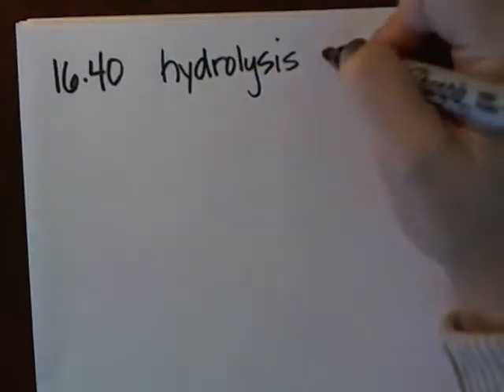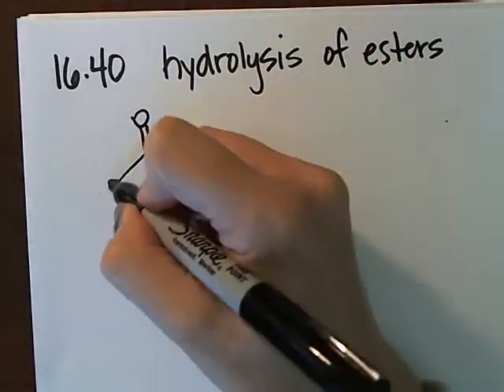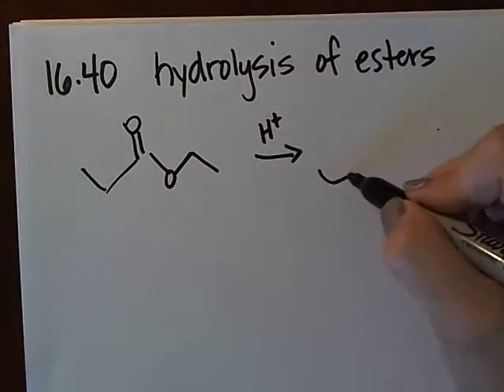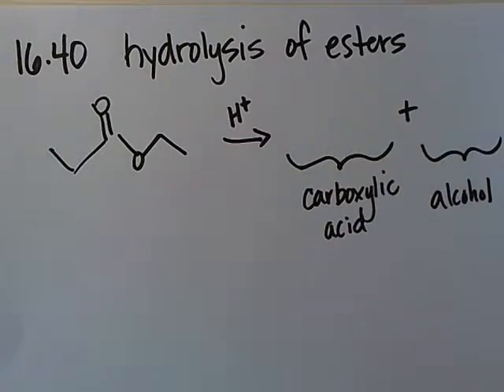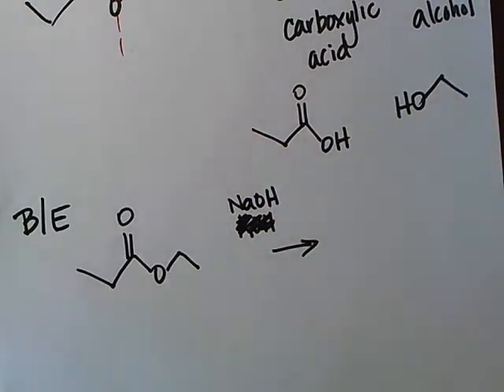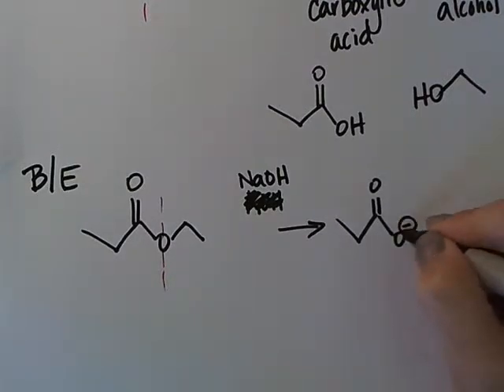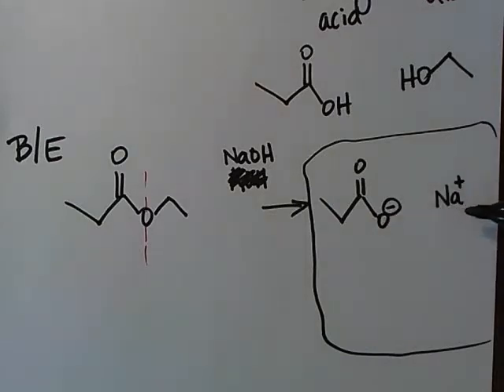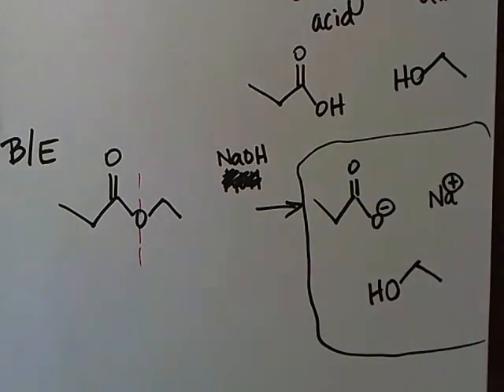132 - CH16 Homework Help2